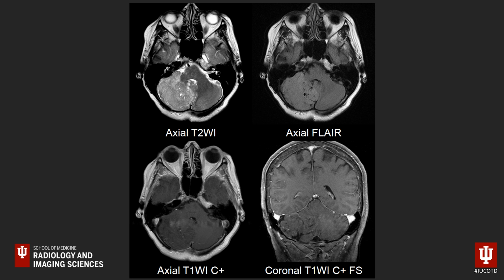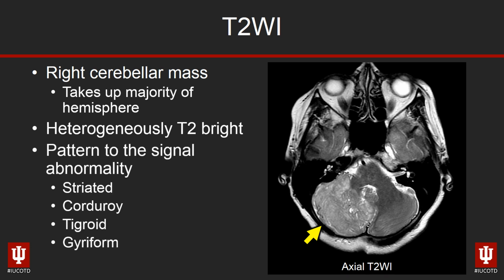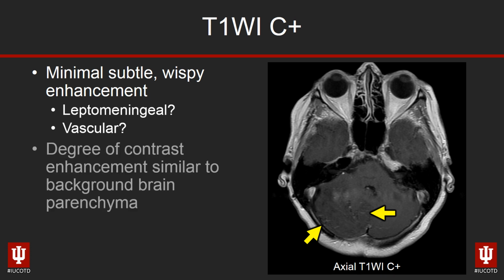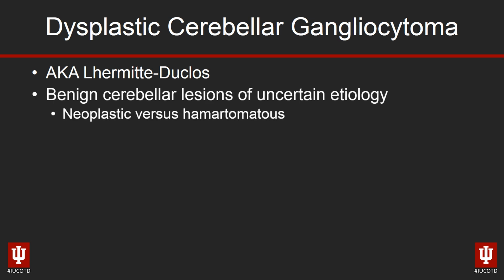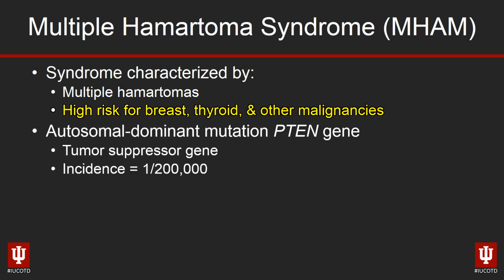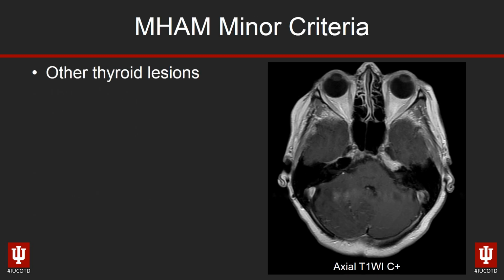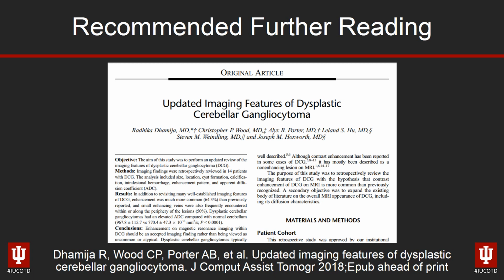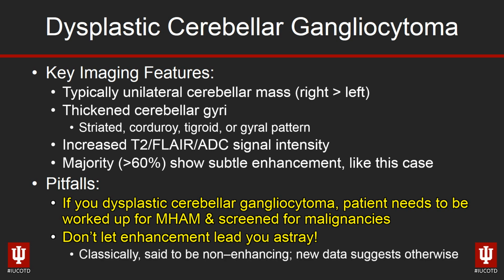Brain Case of the Day 26